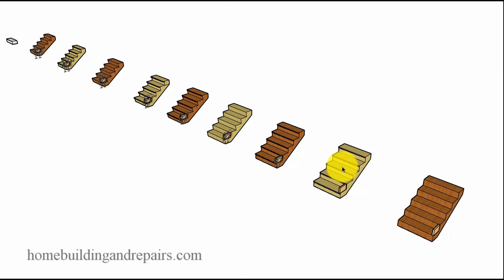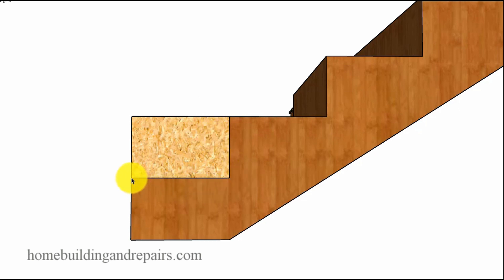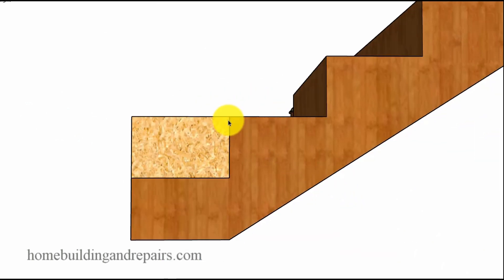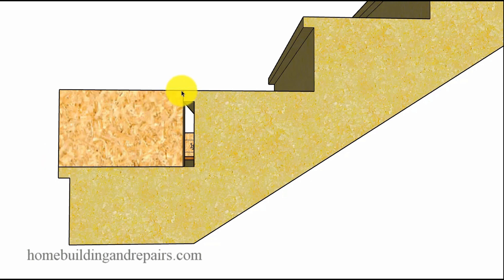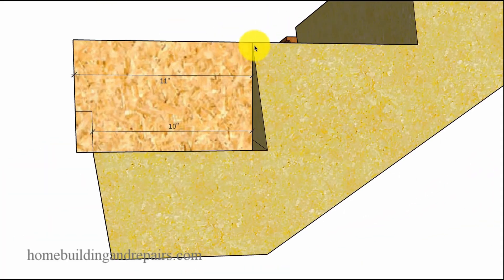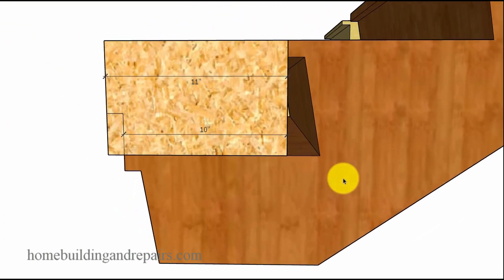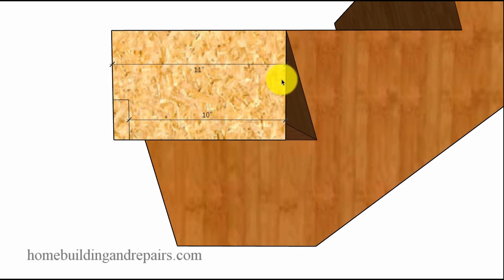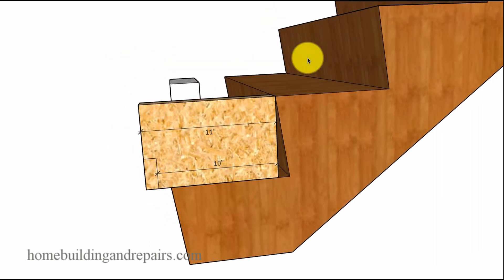Examples of Possible Stair Building Code Violations - Tread Nosing Projection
Click on this link for more information about building codes, stairway construction and design ideas. This video will provide you with a few examples with stair tread dimensions and nosing projections that might meet local building codes and examples that might not.

1011.5.2 on page 277 for riser height and tread depth.

1011.5.5 on page 278 for nosing in riser profile.

2018 International Building Code Book - I'm pretty sure you can get access to this book on the Internet to validate the building codes.